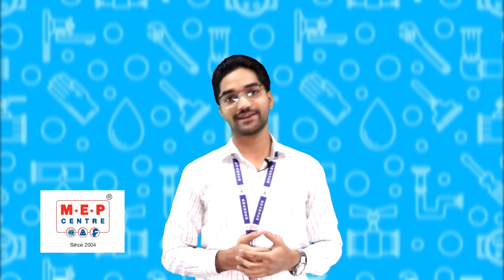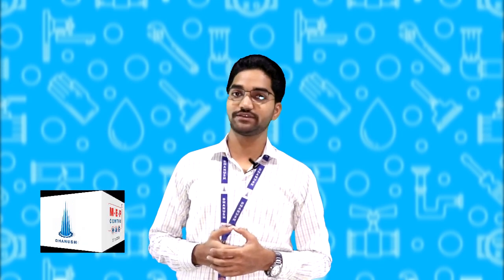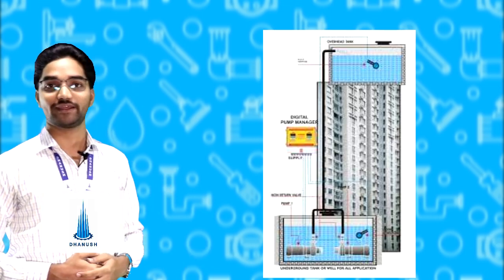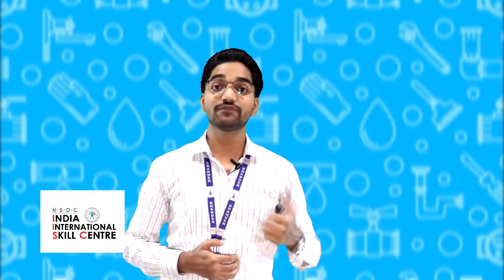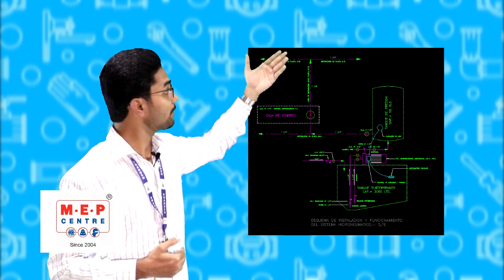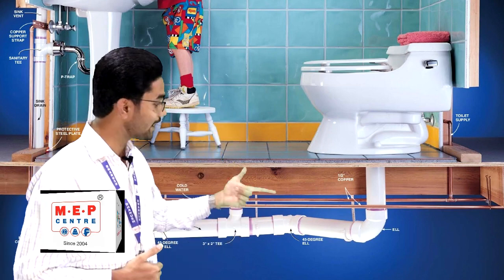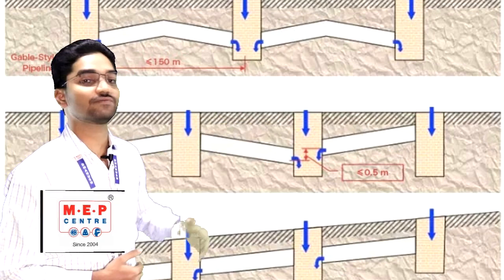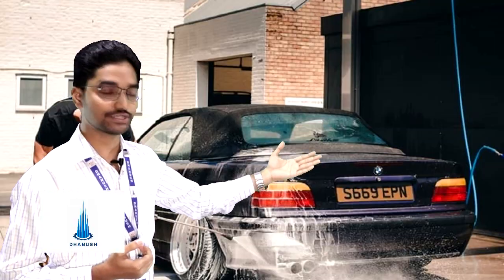What Should You Know To Become a Plumbing Engineer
About Dhanush :

Dhanush EnggServices India Pvt Ltd was established in 2004. Ever since our inception, we have been providing unrivaled services in developing Vocational/Technical skills in MEP (Mechanical (HVAC), Electrical and Plumbing), also called as the building services in the construction Industry.
With 17 years into this industry we are one of the leaders in the field of MEP. We are the 1st and only institute to become NSDC (National Skill Development Corporation) Approved Training Partner in MEP.

MEP is a significant component of the construction Industry, with the boom in Real estate the construction industry has gained great momentum because of which there is a huge demand for skilled MEP Professional workforce on huge projects like Residential, Commercial, Airport, Schools, Hospitals, Malls, upcoming smart cities etc..